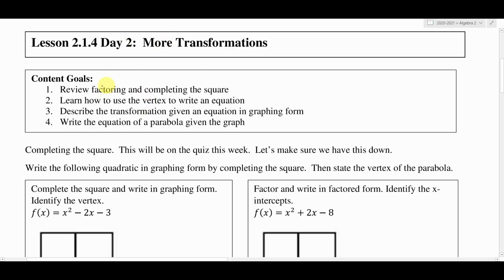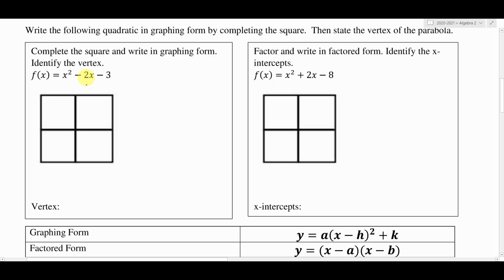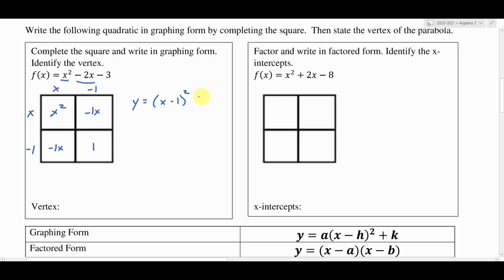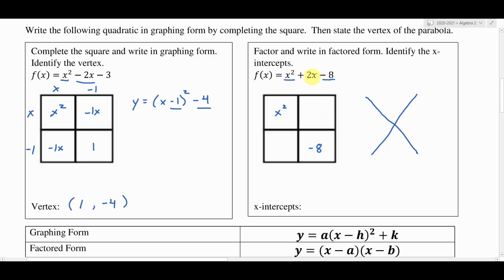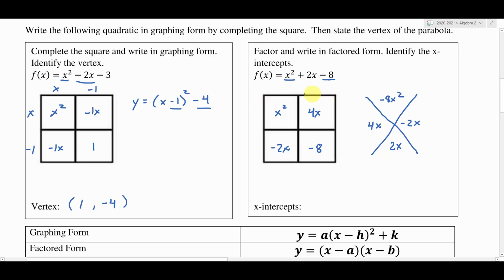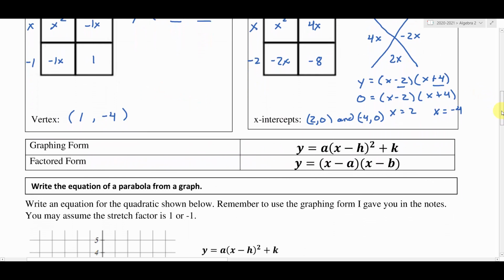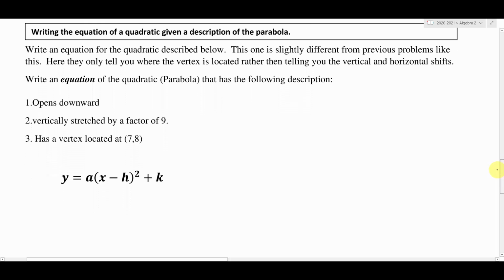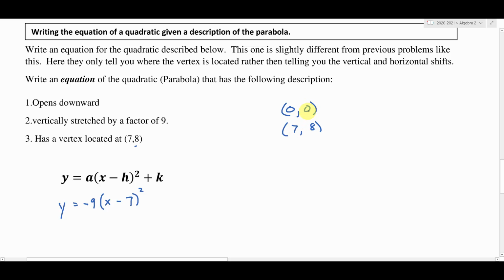2.1.4 Day 2